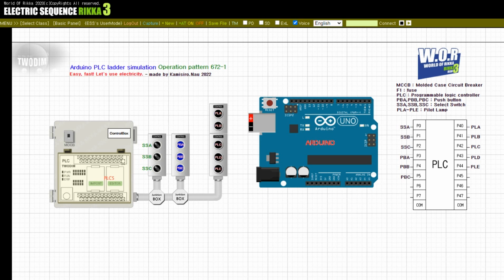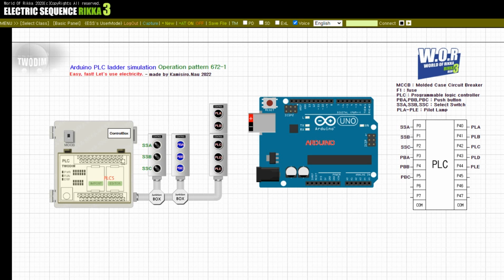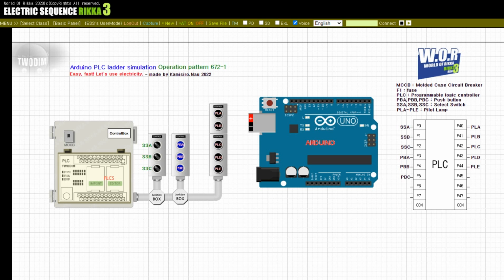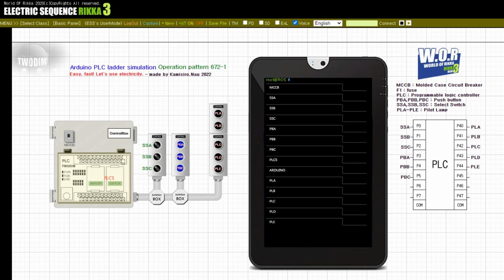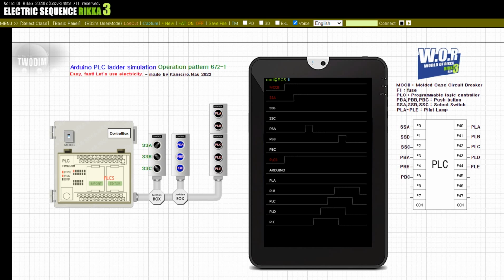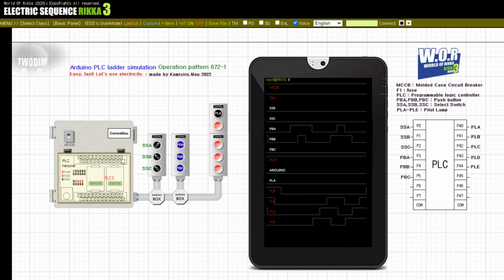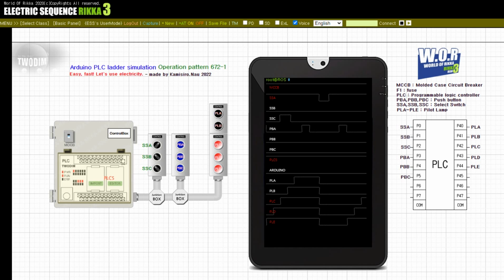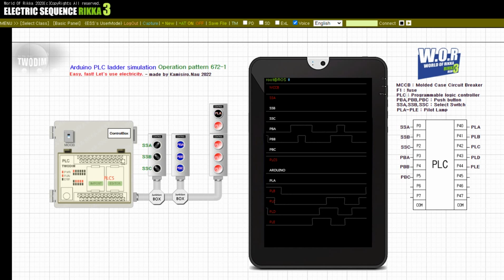Operation pattern 672-1, Arduino PLC ladder simulation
Today's time chart pattern is an example of setting the lighting conditions of lamps through push buttons PBA and PBB.
This is the learning content in which the lamp turns on sequentially through two buttons and turns off in sequence again.